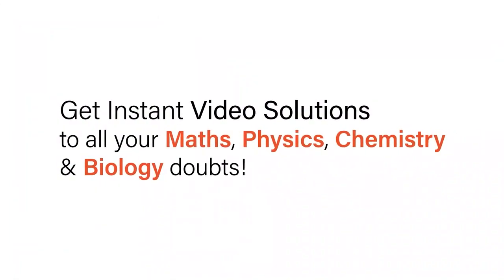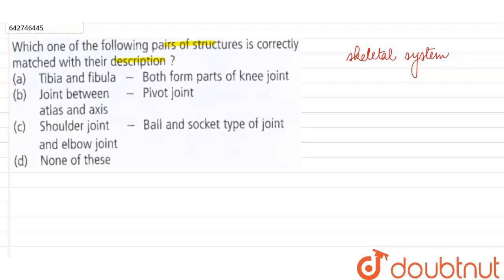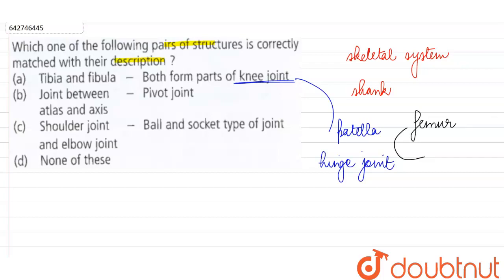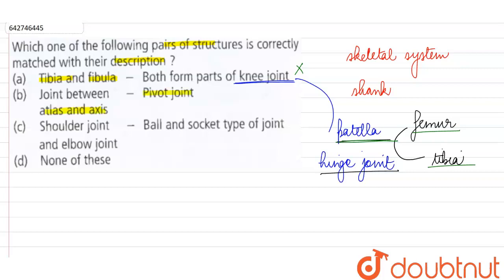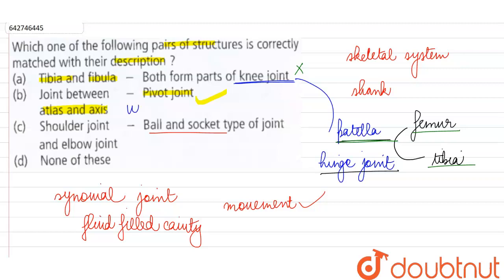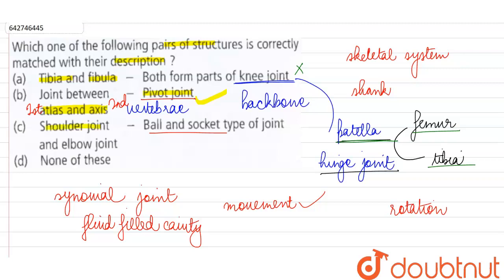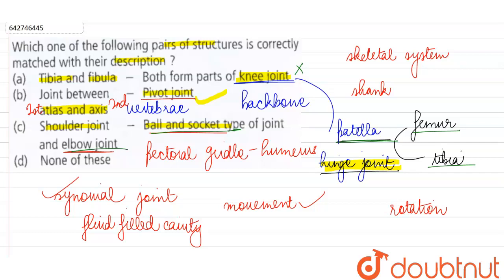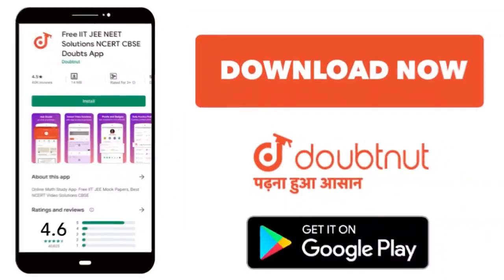Which one of the following pairs of structures is correctly matched with their description? | 1...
Which one of the following pairs of structures is correctly matched with their description?
Class: 11
Subject: BIOLOGY
Chapter: LOCOMOTION AND MOVEMENT
Board:NEET

👉 Have Any Query? Ask Us.